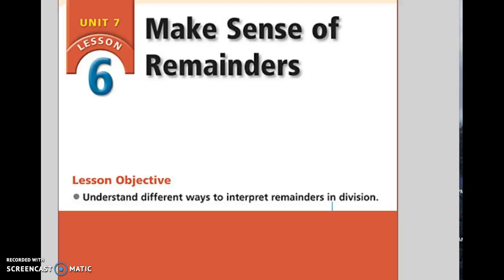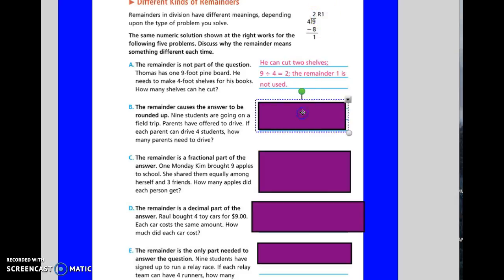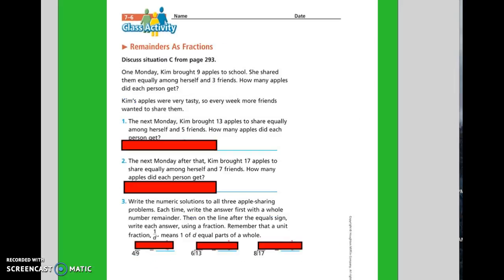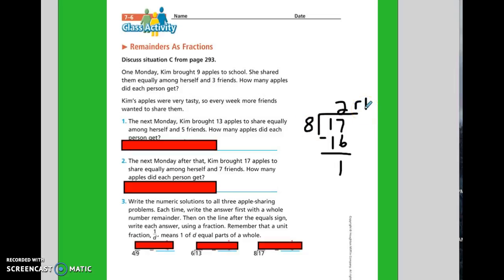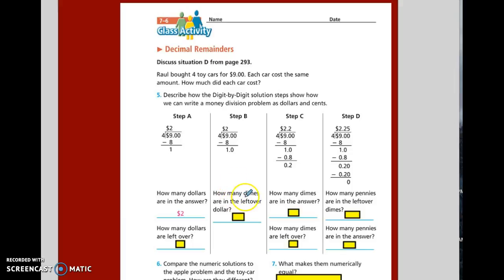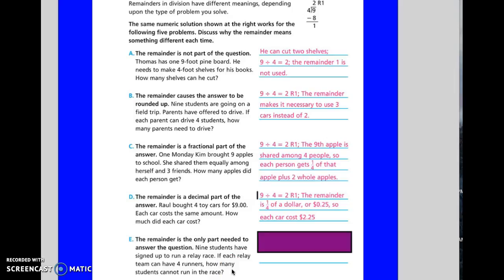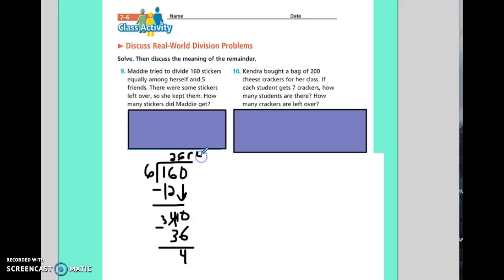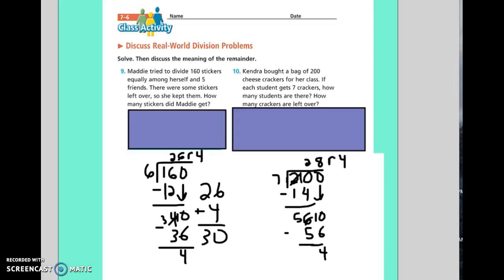7.6: Make Sense of Remainders